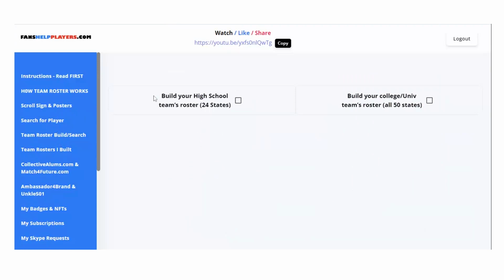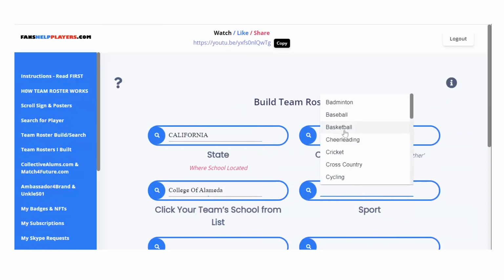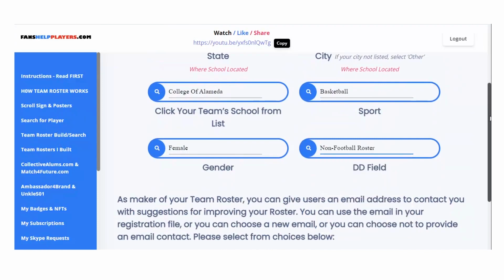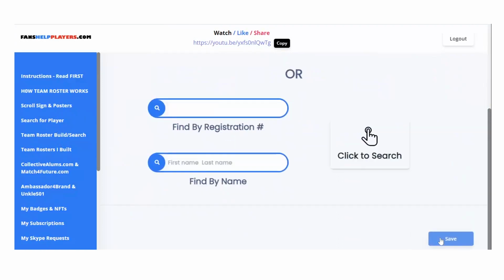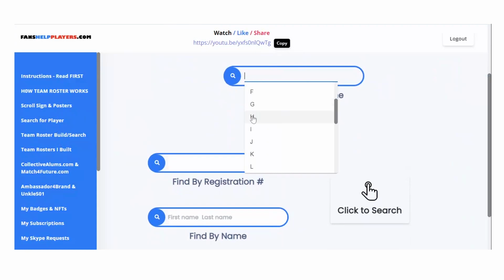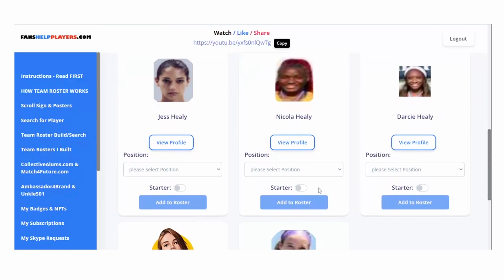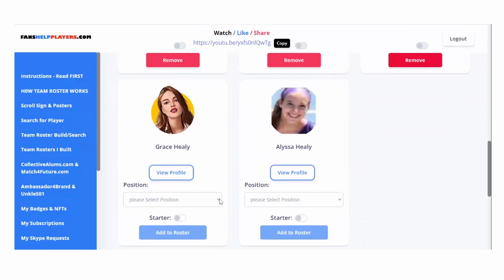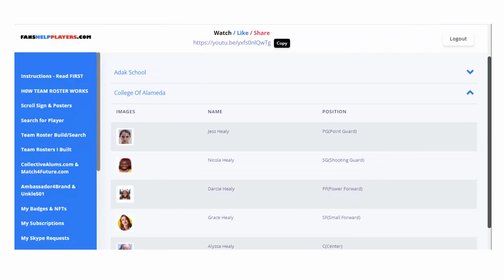Build a Team Roster - Video103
Building a Team Roster at FansHelpPlayers. See how to do it right here.